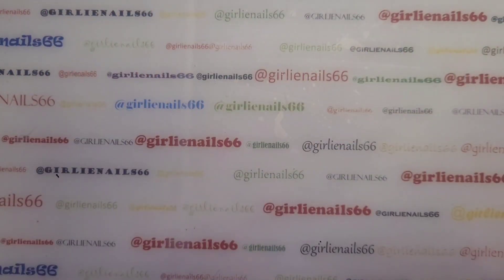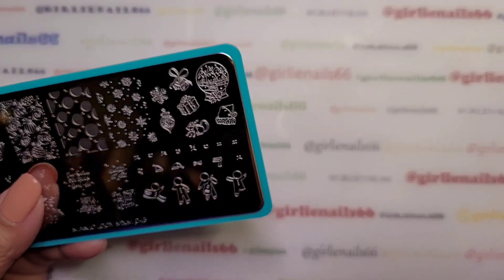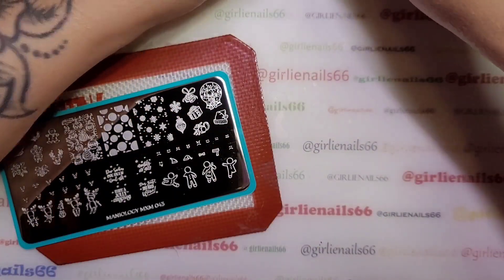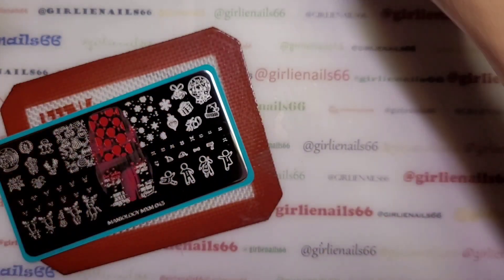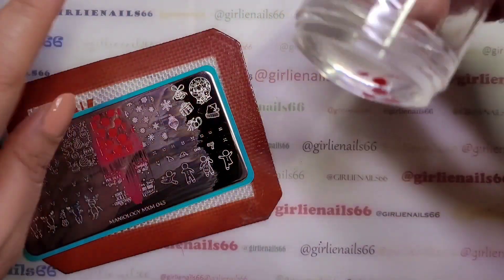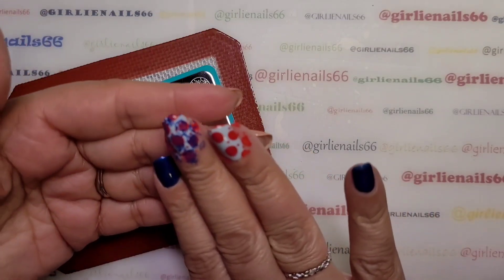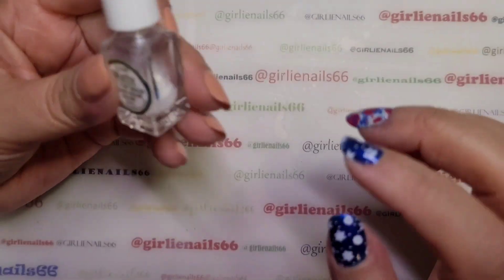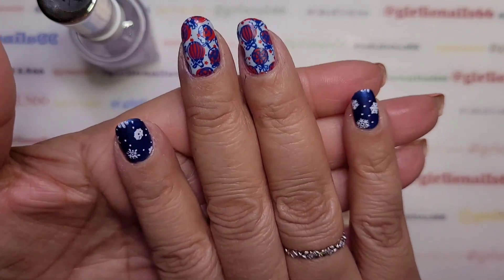Blue Ornaments / Maniology MXM043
I decided to use a stamping plate I haven't used yet. This is the design I came up with.

Products used:

Essence Polishes
Sea You Soon
Lucky To Have Blue

Maniology MXM043

SheModern Sticky Stamping Polish
Opaque Midnight
Opaque White

Pueen Stamping Polish
So Red